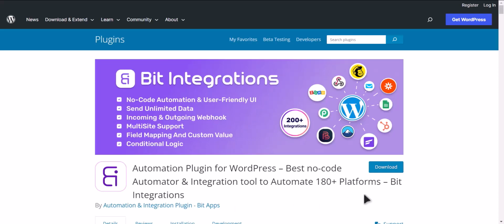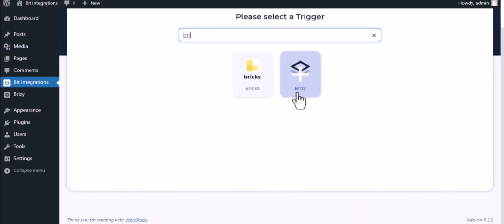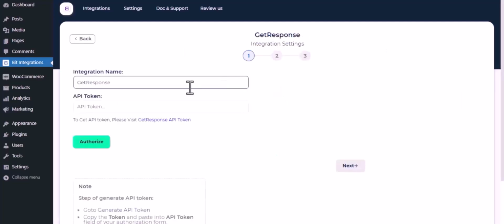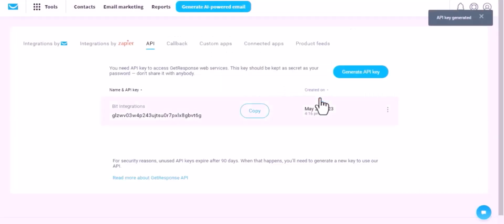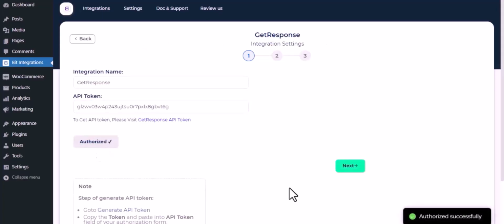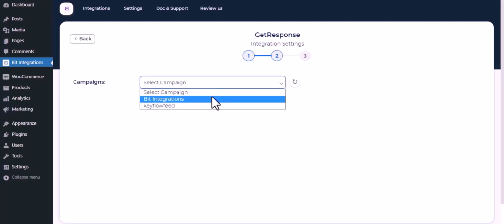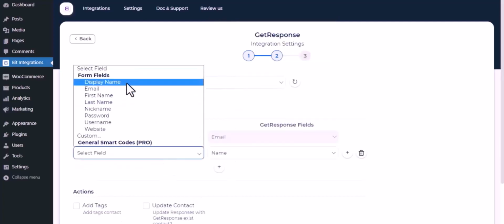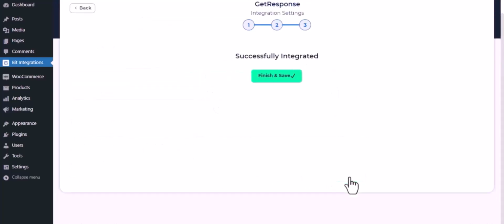Integrating Brizy Form with GetResponse | Step-by-Step Tutorial | Bit Integrations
Welcome to our latest tutorial where we dive into the world of seamless integration between Brizy Form and GetResponse, a powerful email marketing platform, all made possible by the Bit Integrations WordPress plugin.

Join us as we walk you through the step-by-step process of connecting Brizy Form with GetResponse using Bit Integrations. Discover how to effortlessly synchronize your form data with your GetResponse email marketing campaigns, taking your marketing efforts to a whole new level.

Key Highlights of the Tutorial:
✅ Comprehensive guide to integrating Brizy Form with GetResponse using Bit Integrations.
✅ Learn how the combination of Brizy Form and GetResponse through Bit Integrations can elevate your email marketing game.

Whether you're a marketer, business owner, or email aficionado, this integration empowers you to optimize and streamline your email marketing endeavors like never before. Don't miss out on our comprehensive tutorial on integrating Brizy Form with GetResponse using Bit Integrations.

📹 Ready to enhance your email marketing strategy? Watch our tutorial on integrating Brizy Form with GetResponse using Bit Integrations, and revolutionize your email campaigns today. 🚀